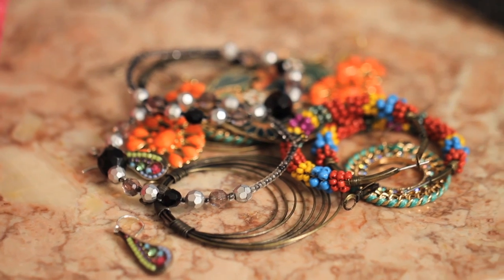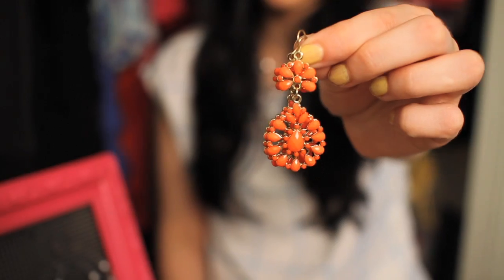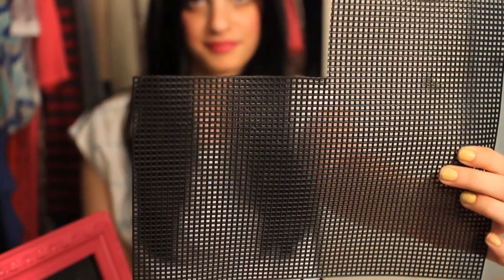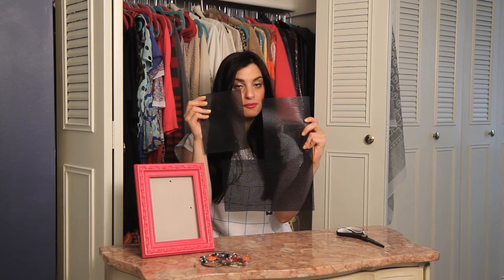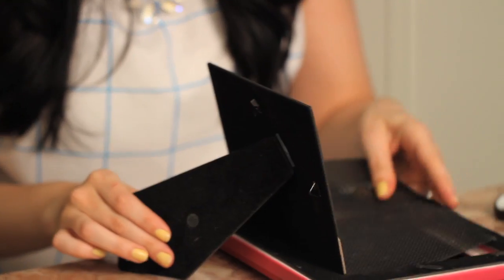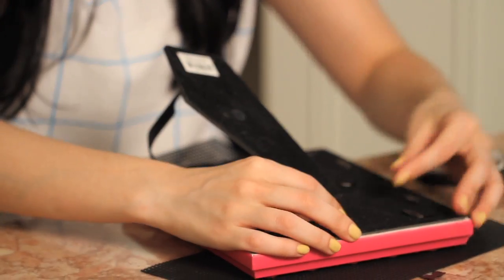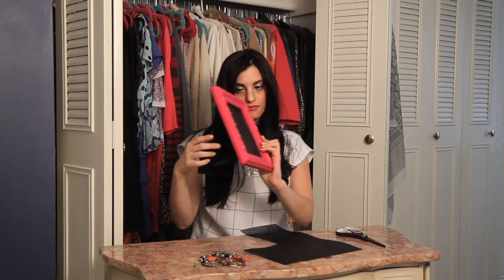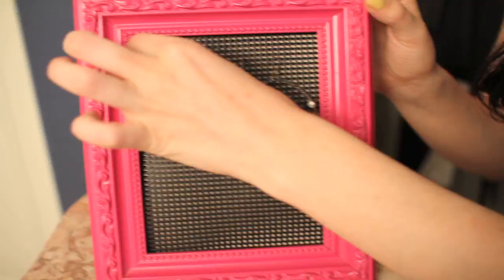Trend Bite: How to Make An Earring Rack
Jewelry is one of the toughest items to store. Jewelry boxes can be limiting, the armoires can be a few hundred dollars, and some of the DIY options look ehh, well, not so chic. This quick and classy idea only took a minute and cost nearly nothing!